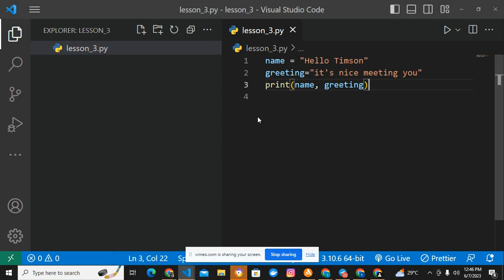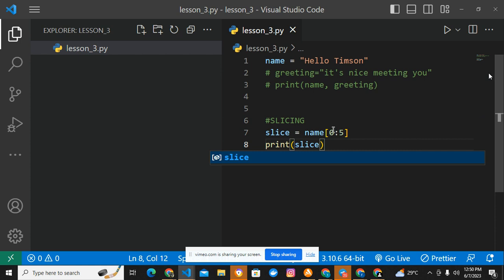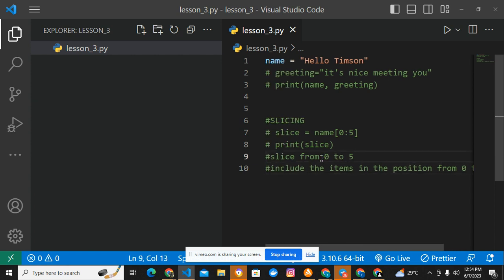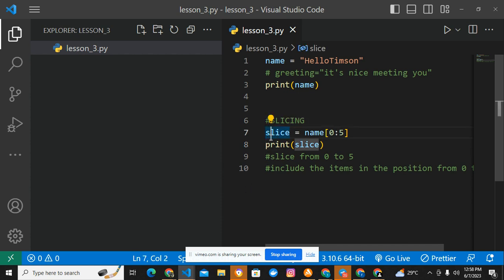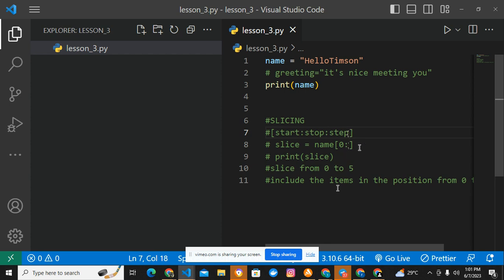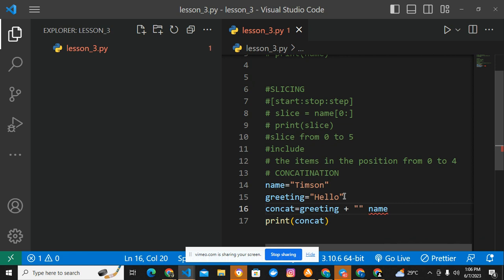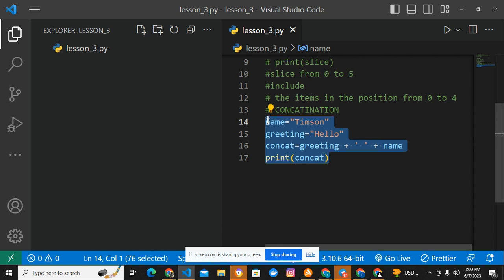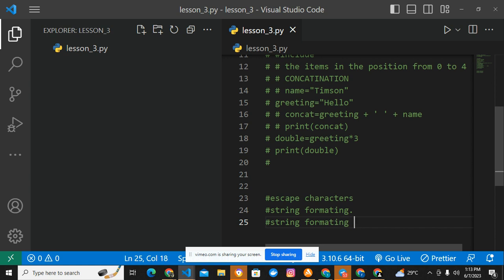Lesson_04 String CONTINUATION (String Slicing)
String Slicing